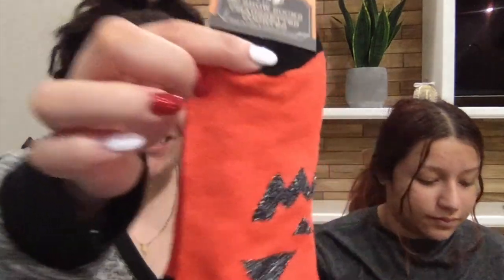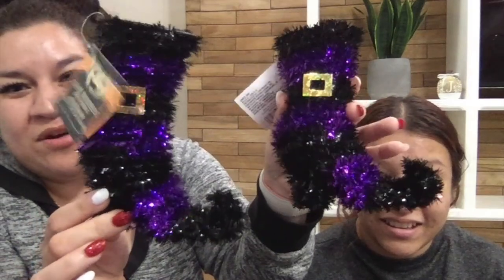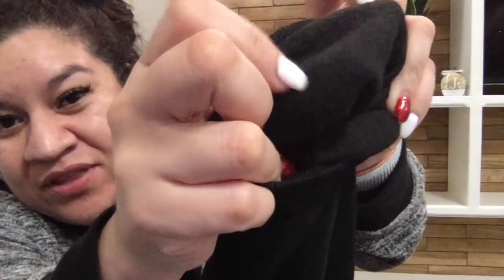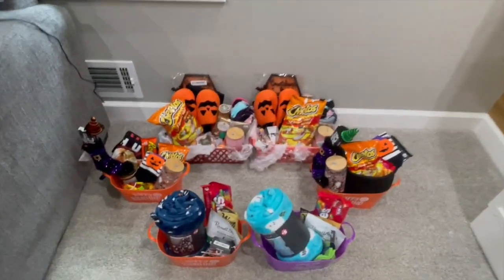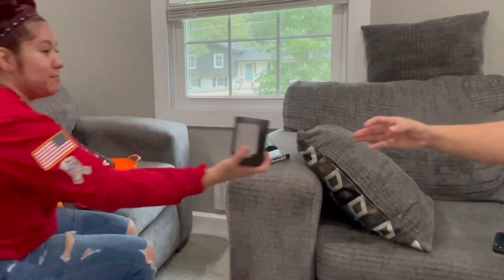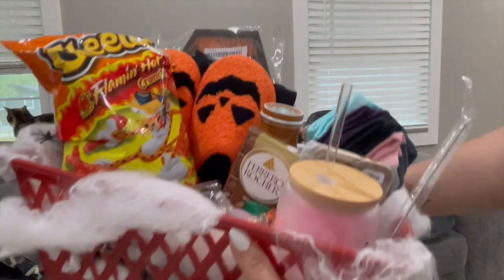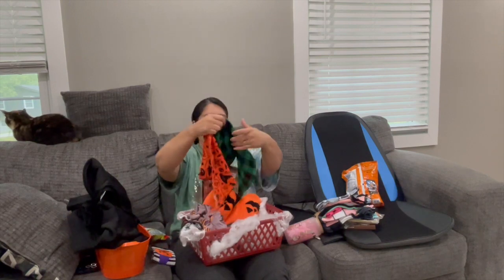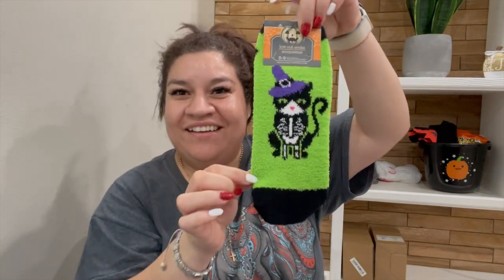HALLOWEEN Basket ideas | Halloween projector bucket | Temu, DT, Burlington, Target, Walmart Haul